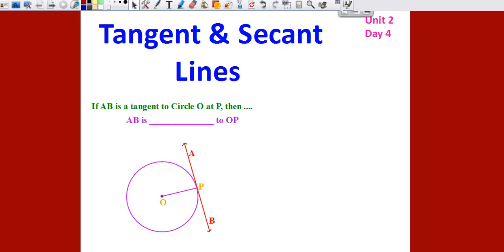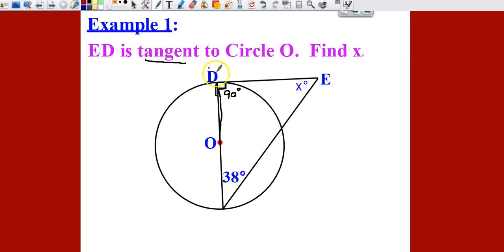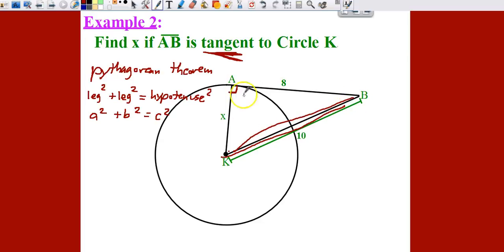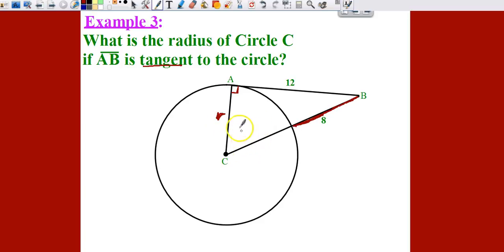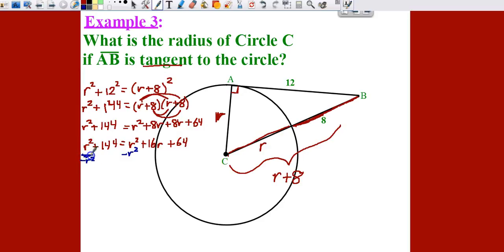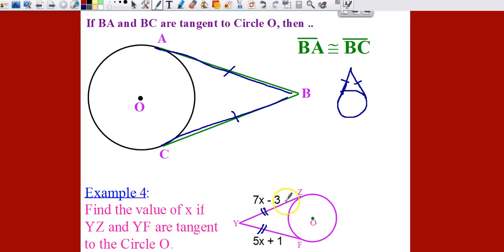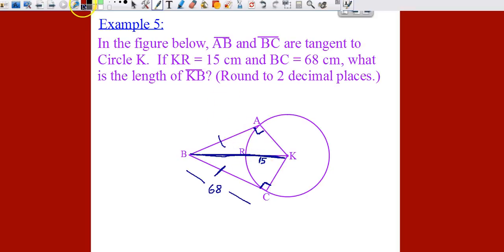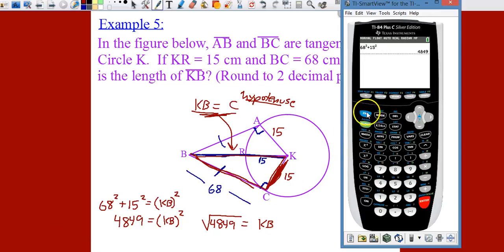Unit 2 Day 4 Notes PART 1